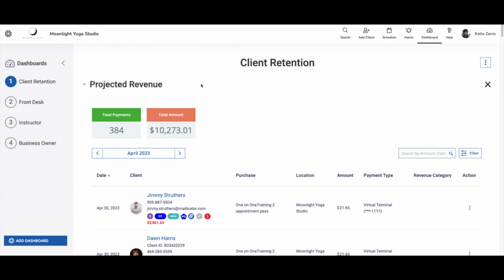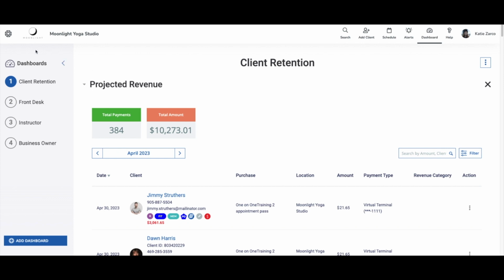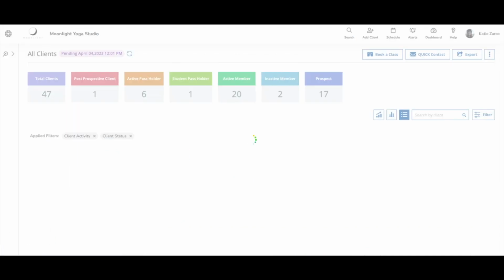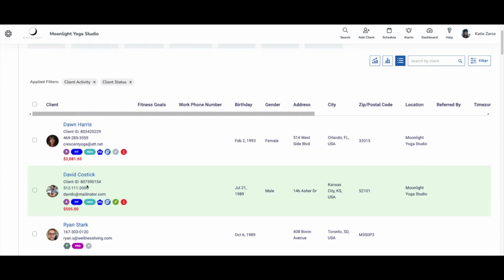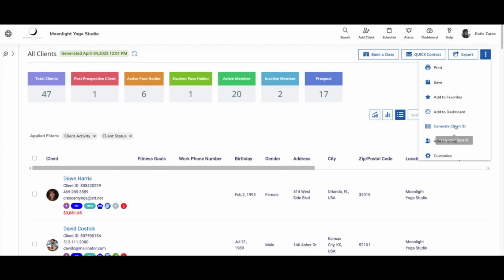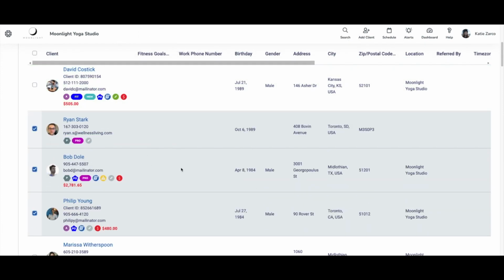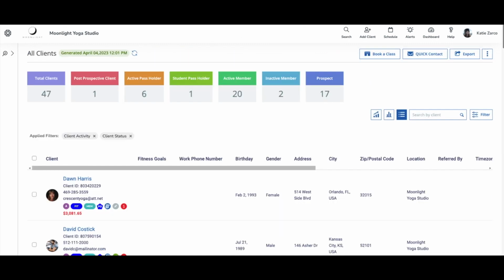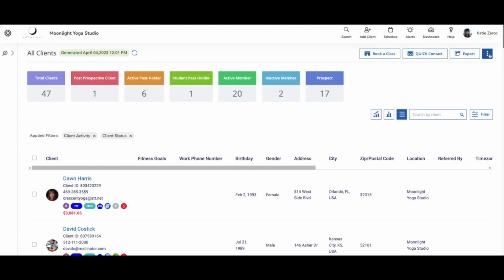Generate Client IDs in Bulk from the All Clients Report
The All Clients Report will now give staff the functionality to select multiple clients and generate multiple client IDs at once instead of on an individual basis.

Introduction 0:00
All Clients Report 0:26
Generate Multiple IDs 0:35
Outro 01:51